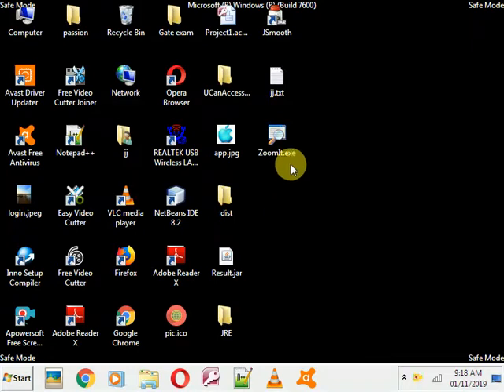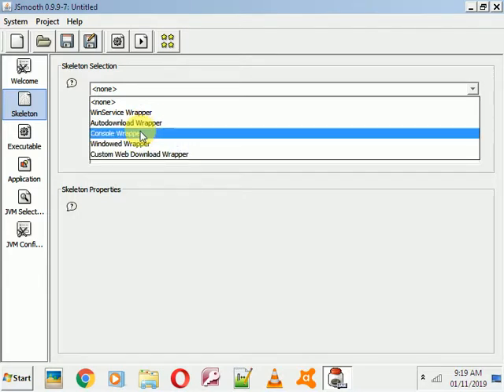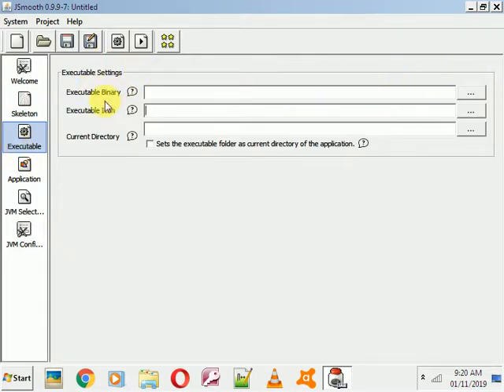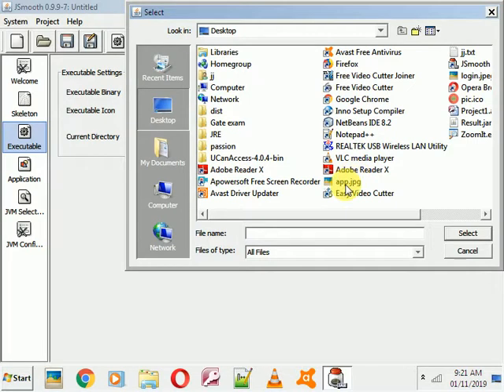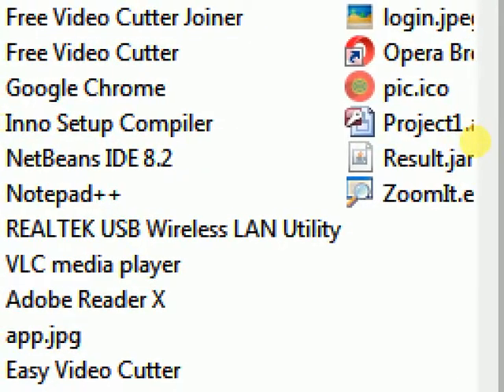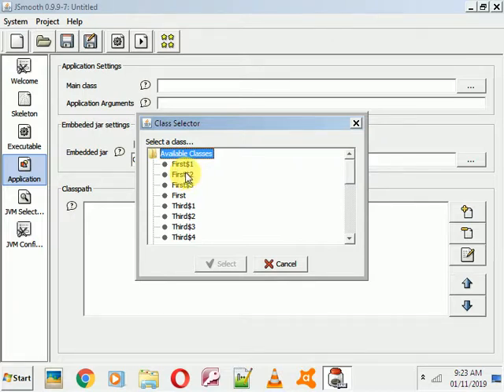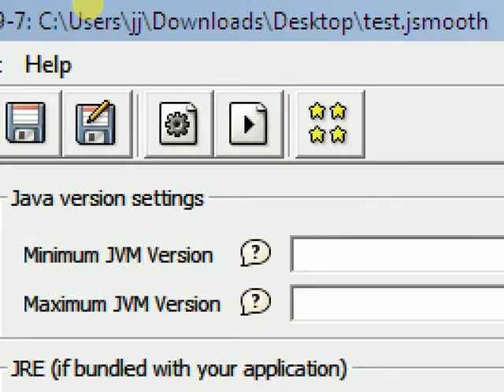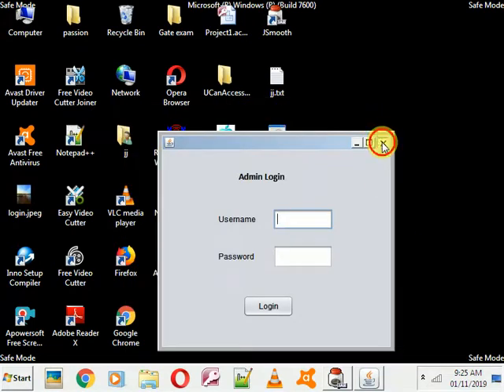how to convert jar file to exe using jsmooth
Download Jsmooth software.